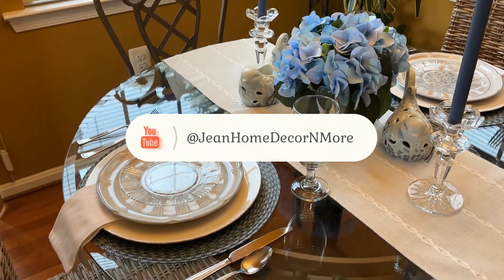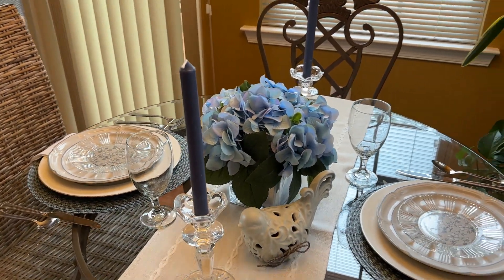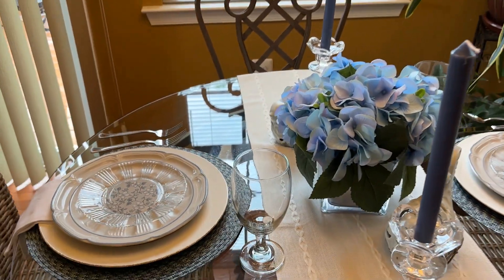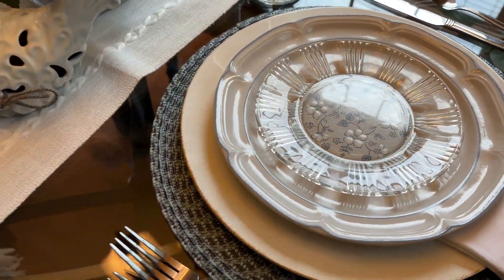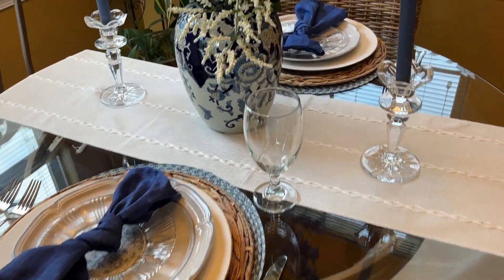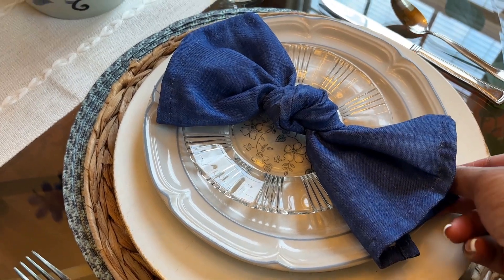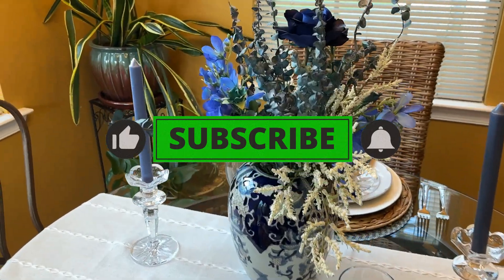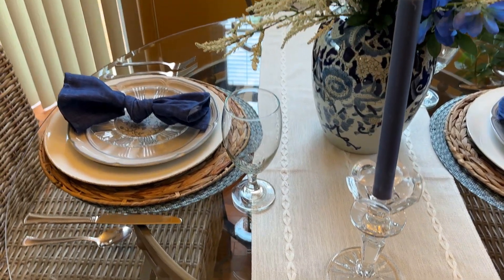When You Should Choose A Smaller Or Larger Centerpiece For Your Kitchen Table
In today's video, I am sharing with when you might prefer to use a smaller centerpiece for your kitchen table over a larger centerpiece.  If you want to know why, watch my video. You can also check out some of my other videos @jeanhomedecornmore

I hope you enjoy this video.  I appreciate the time you took today to watch.